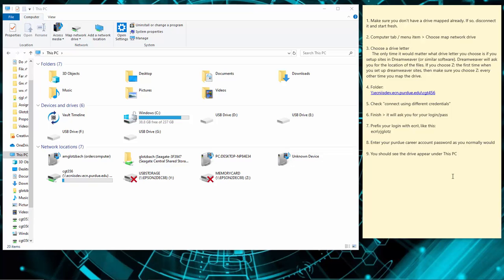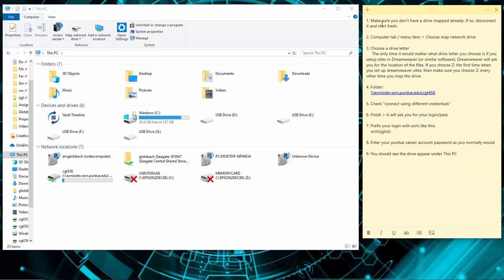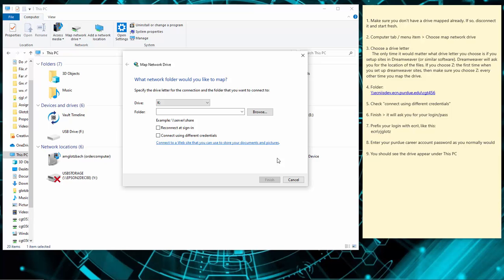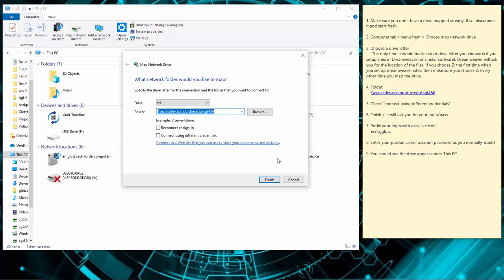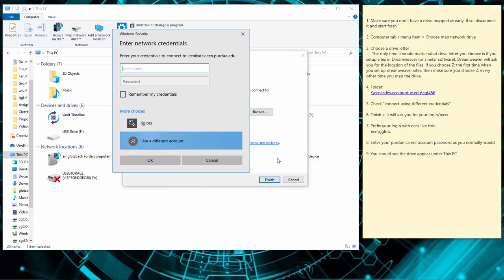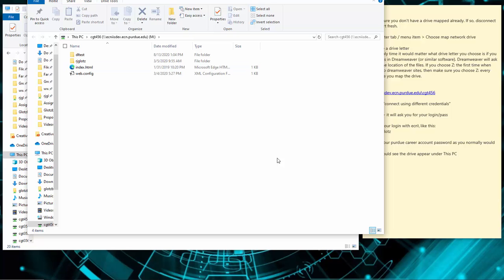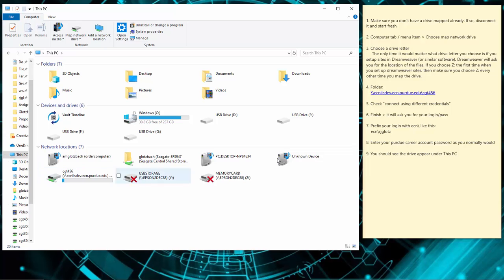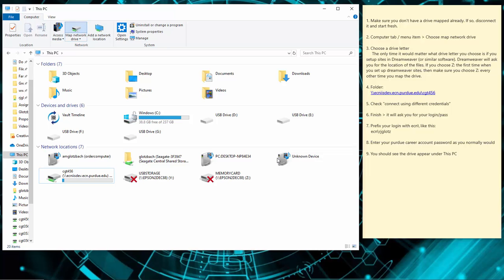CGT 45600 Map Network Drive using Windows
Shows how to map a network drive from This PC in windows. Make sure a drive isn't already mapped. If off campus, enable your VPN. Be sure to prefix your username with ecn\